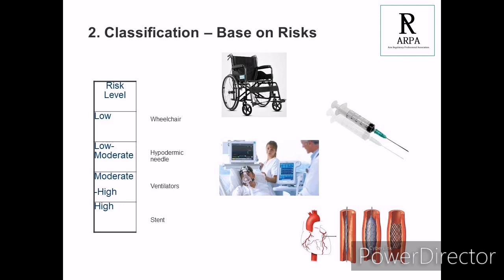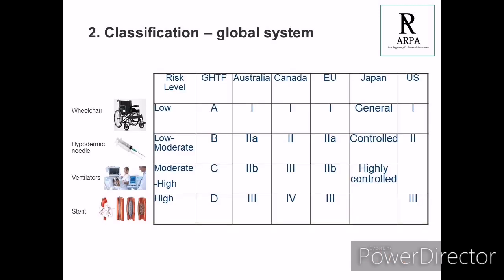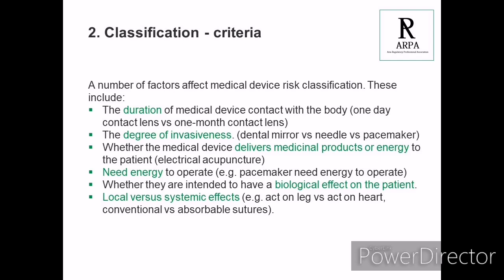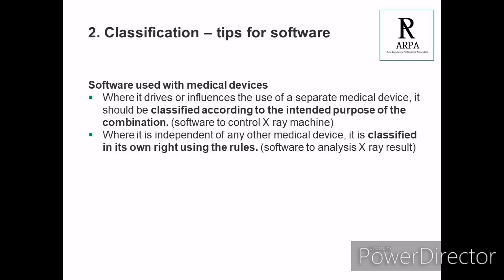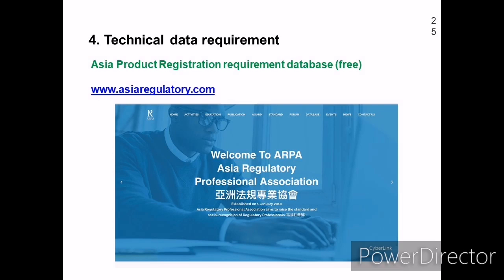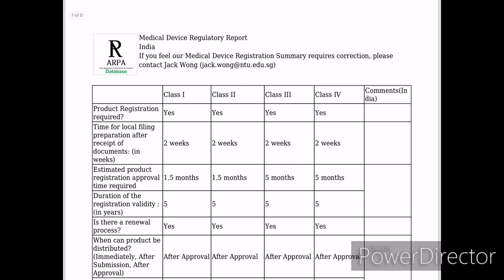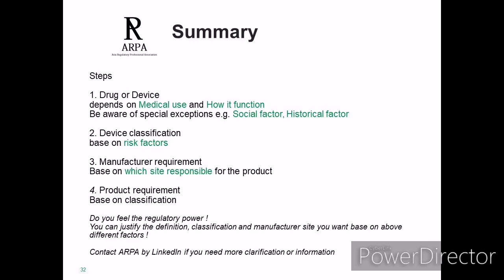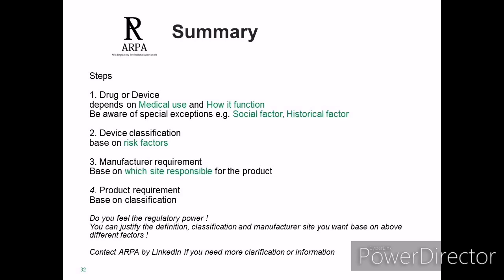Medical Device Regulatory System - Part 2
How to register medical device - classification, manufacture and product requirements